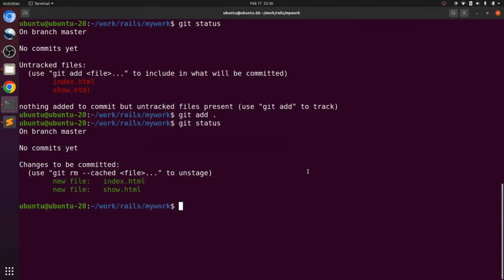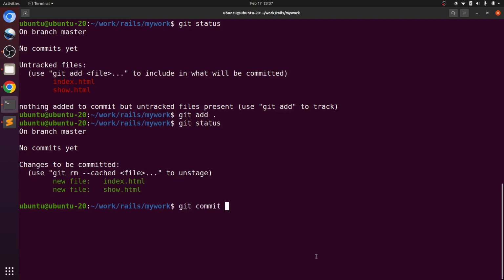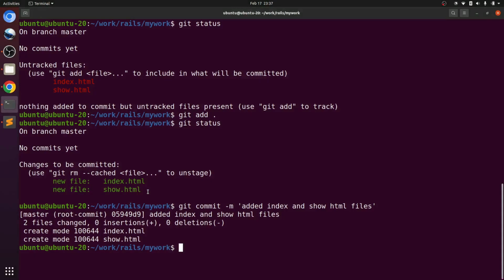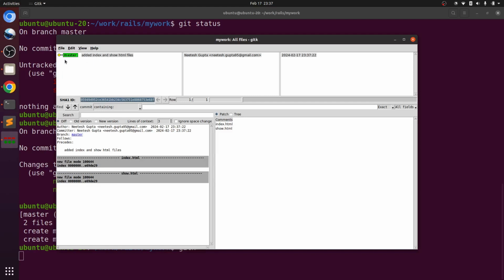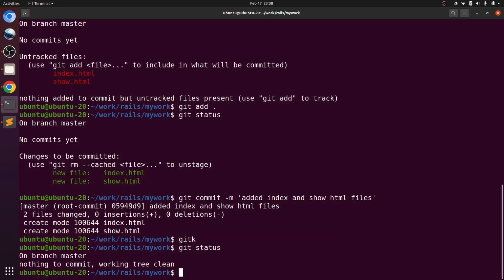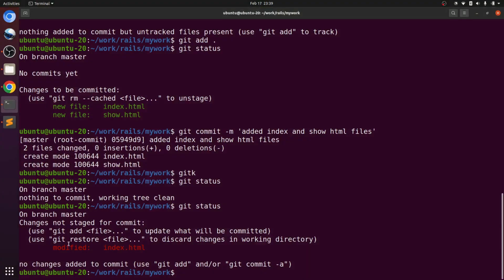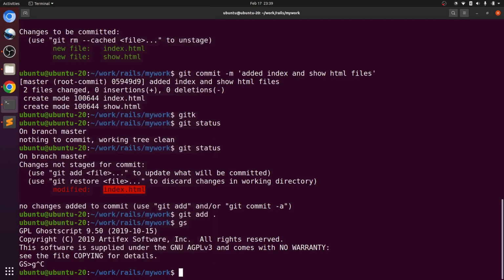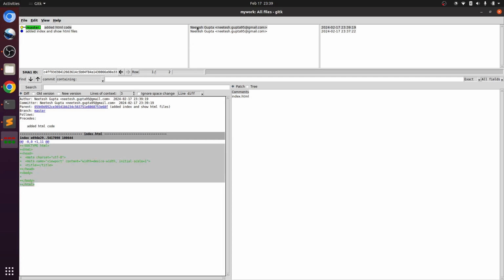git commit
Welcome to our Web Development series, where we break down the essentials to help you kickstart your journey into the exciting world of web development! Whether you're a complete beginner or looking to refresh your skills, this series is designed to provide you with fundamental knowledge and insights.